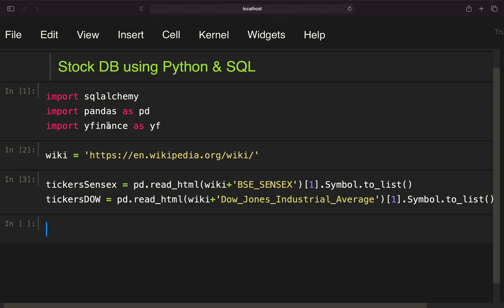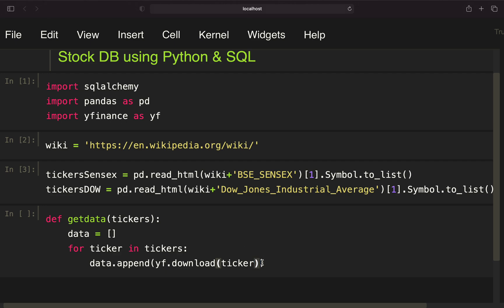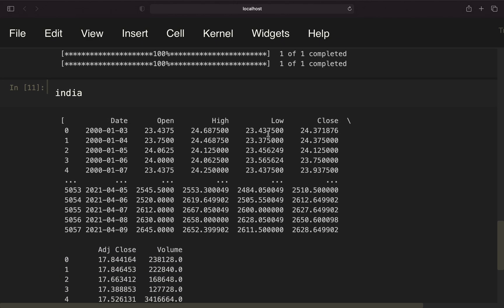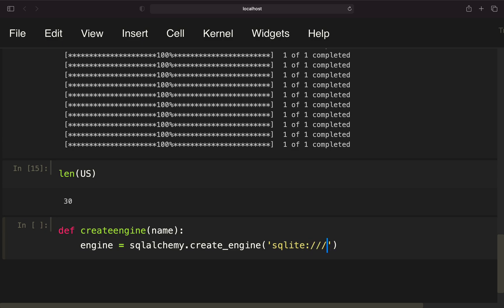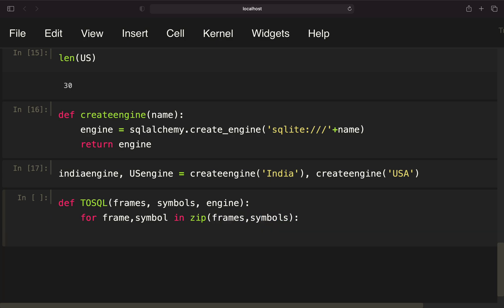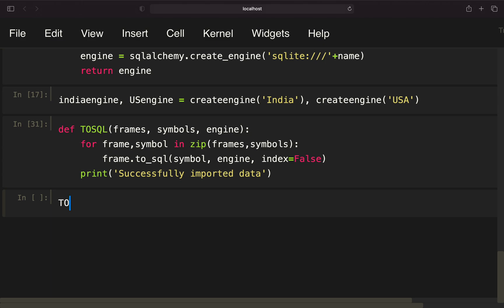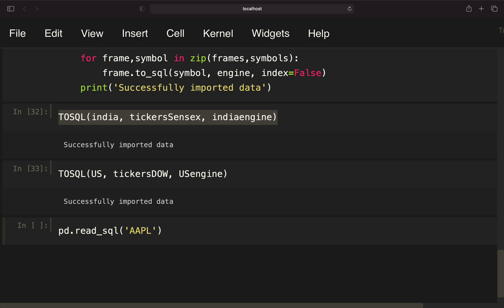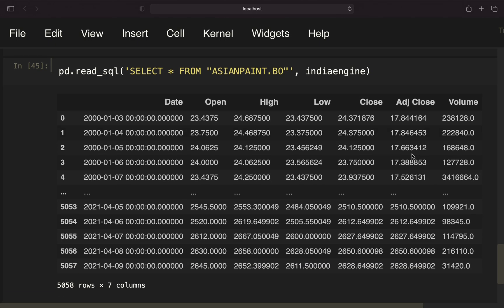Create your own Finance DataBase with Python & SQL [perfect for backtesting trading strategies]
Hi everyone,
this video shows how you can create your own finance database using Python and SQL.
This video is important as I might(!) use my own SQL databases in future trading strategies and I can refer to this video where I got my data from.

As said in the video if you are using MySQL / MS SQL Server / Postgres instead of the create engine function you need to create a schema. Let me know if you need support with that.

0:00 - 04:55 Getting and preparing the data with yfinance
04:55 - 06:50 Create the database engine (SQLITE! Please listen to my comments or read video description for other DB systems)
06:50 - 10:45 Transfer the data to the SQL database
10:45 - 11:20 Taking a look at the Database (SQLite browser is used)
11:20 - 14:01 Requesting data from the database